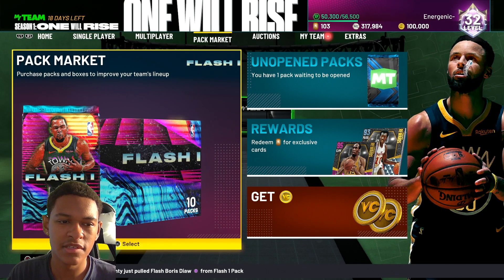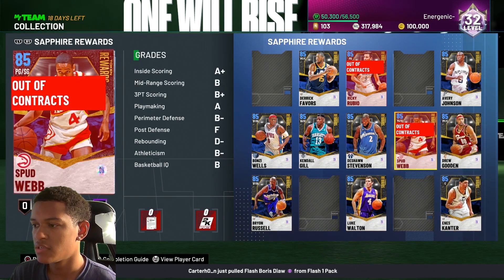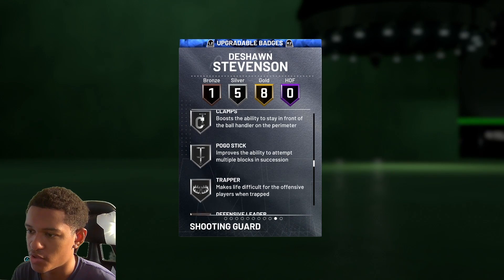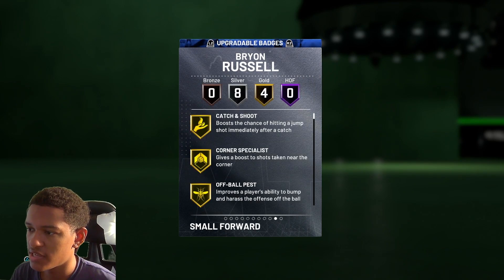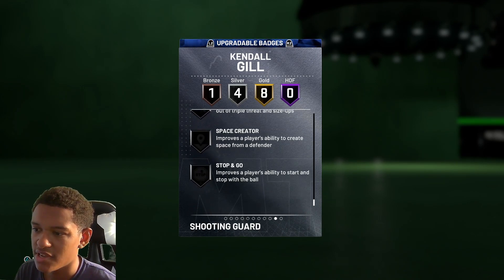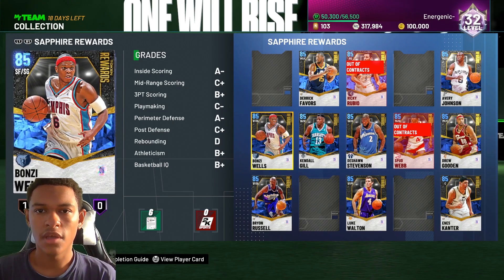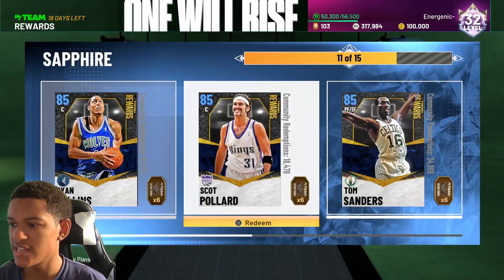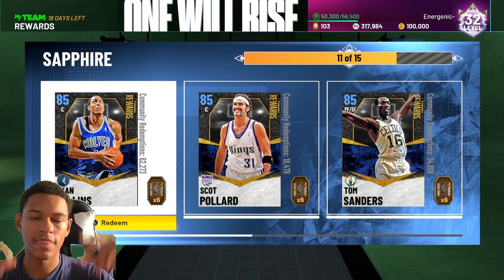Best SAPPHIRE token reward players to buy in NBA 2K21 MyTeam!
NBA 2K21 has the token market which has many cards available! In this video, I tell you the best sapphire token market players to buy for your MyTeam!